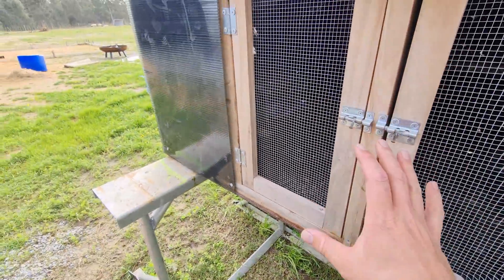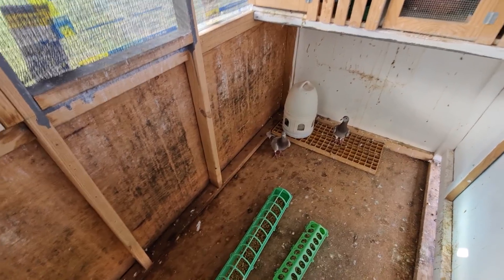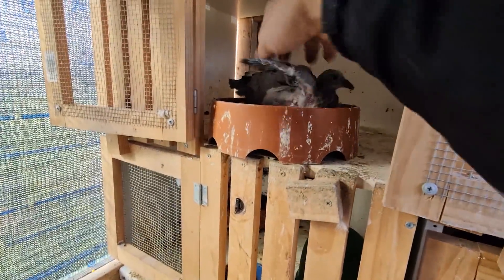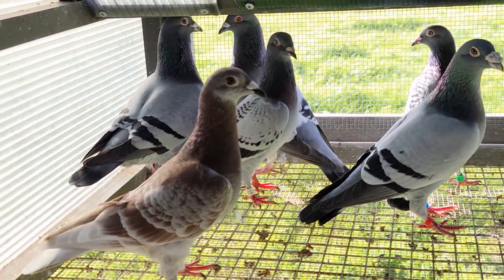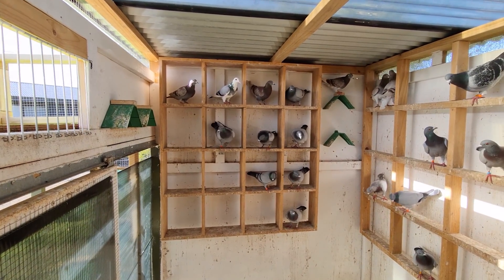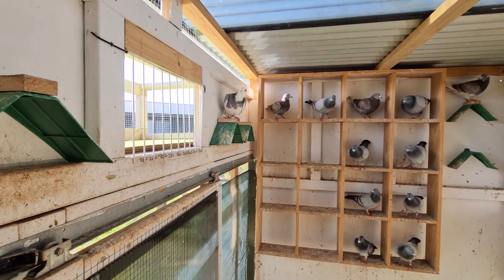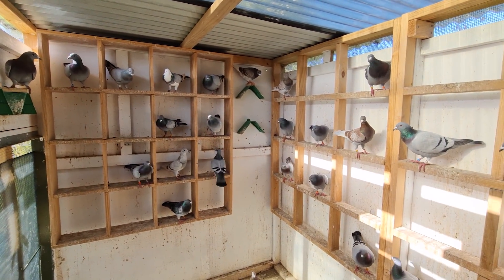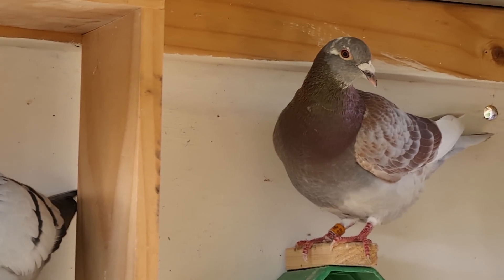8 NEW PIGEONS ( VDB X )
You all seen the 2 new male van den bulck pigeons we have brought into our loft! now we have 8 more of them which are all the young from these 2 males! im hoping to break them in as they have not been out much at the other loft due to work commitments! but we may set them down on some eggs before we try fly them!

The 8 offspring are a cross of houben & gaby with the 2 pure van den bulck pigeons!